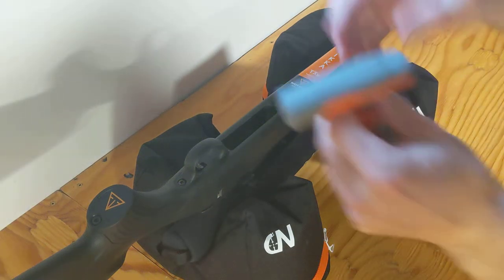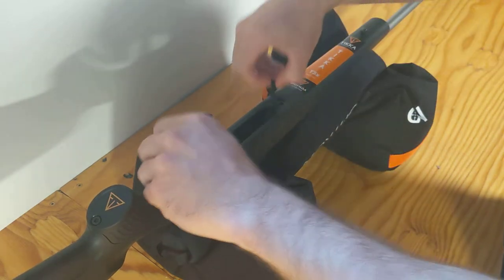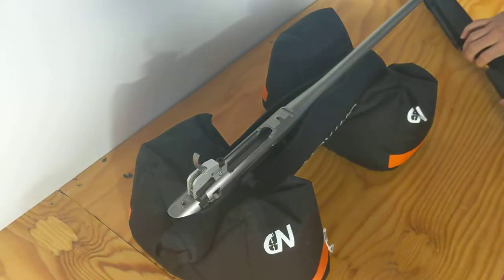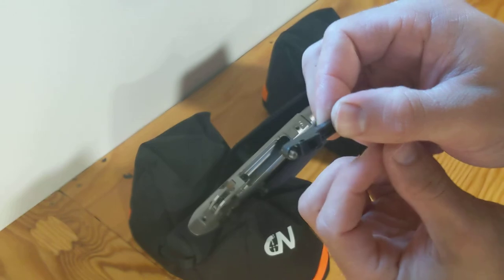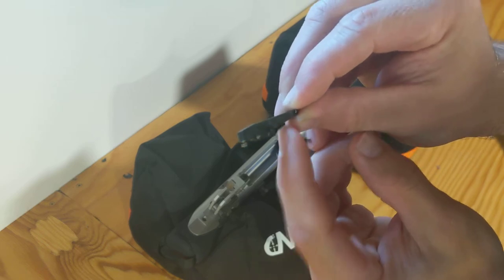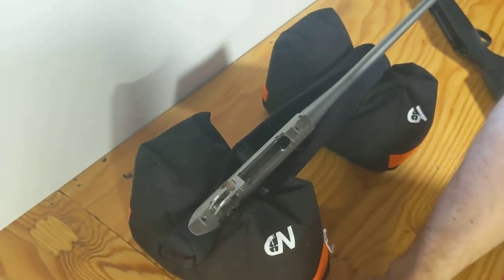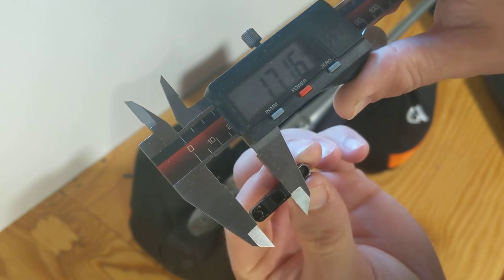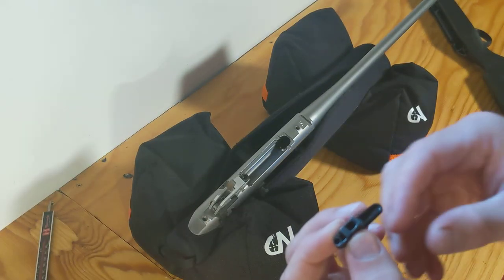Tikka Bolt Stop Modification (Convert to Long Action)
We show you the steps to convert your Tikka to a long action by modifying the bolt stop. This is especially important for WSM rifles since our long action magazines requires this modification to work with the WSM cartridges.

We recommend filling the bolt stop by increments until the bolt is able to move back just enough to catch the next round in the magazine. For reference, the 17.16 mm we showed in the video is from the factory bolt stop on a long action Tikka.